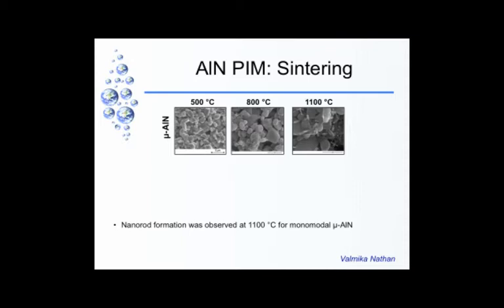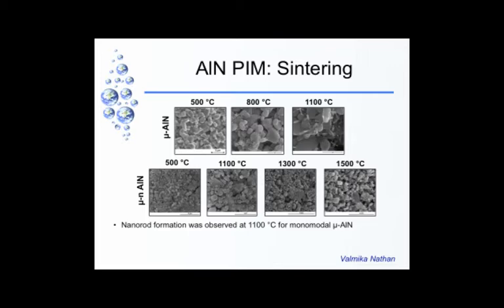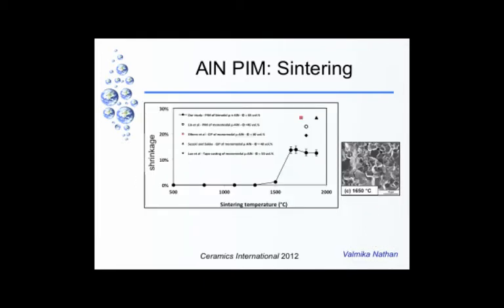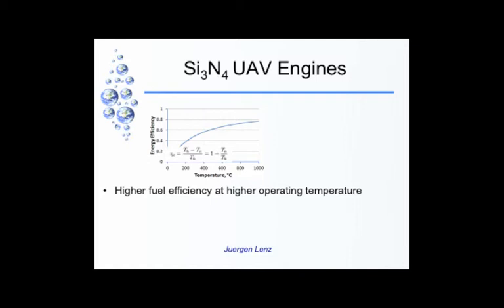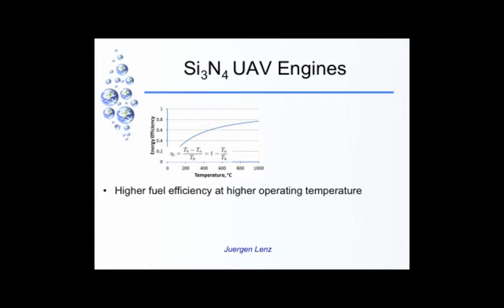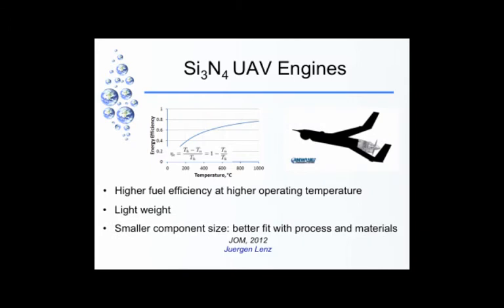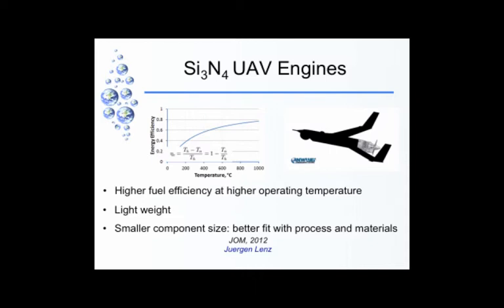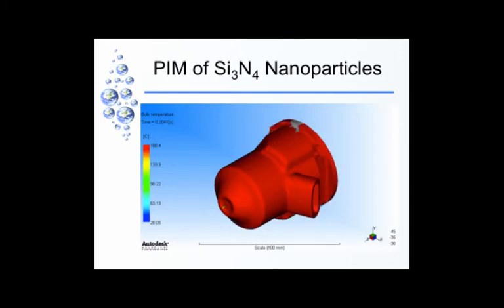IE534 Nanostructured Materials Processing Part 2